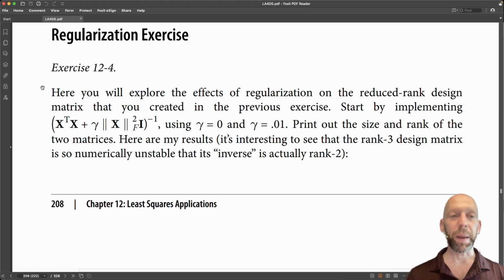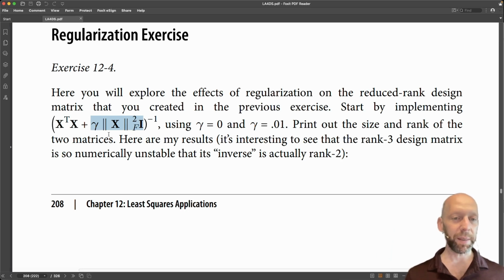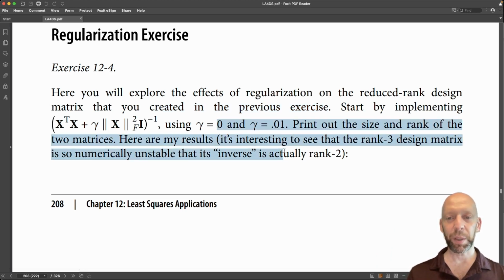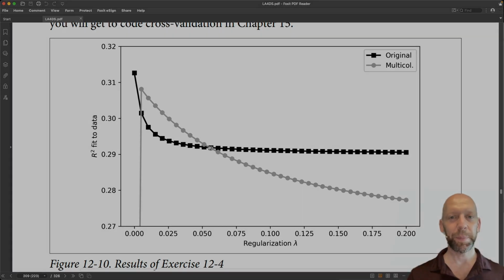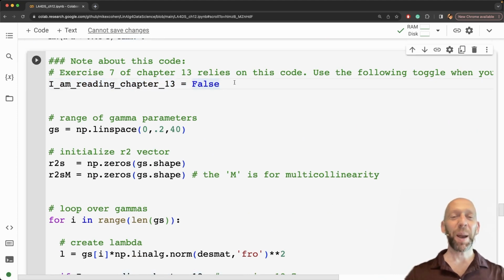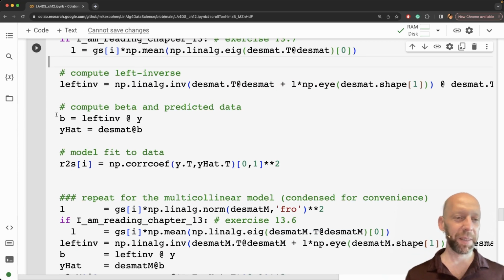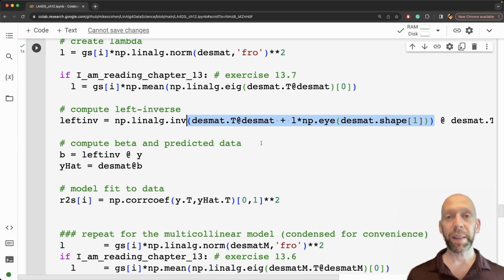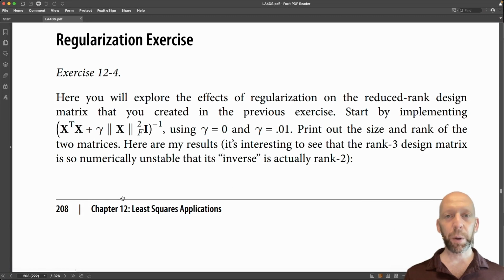Linear algebra for data science, chapter 12 exercise 4 (effect of regularization on model fit)